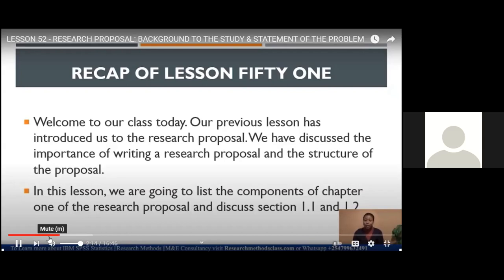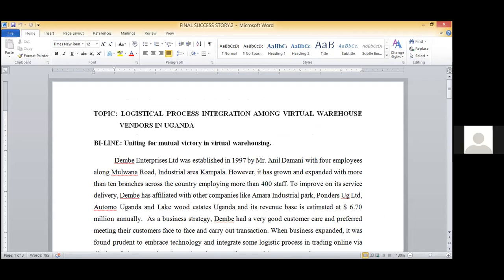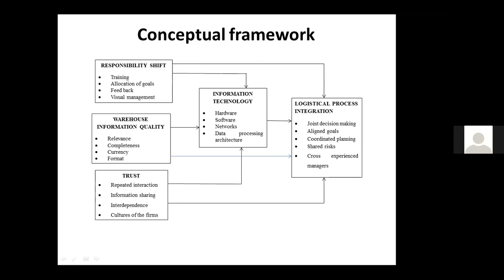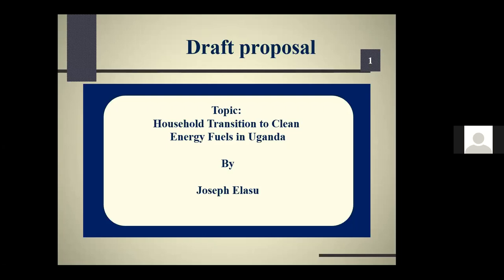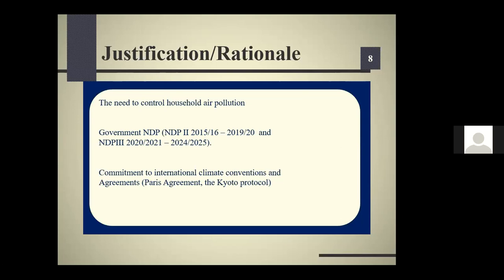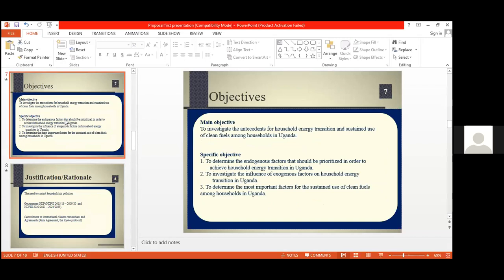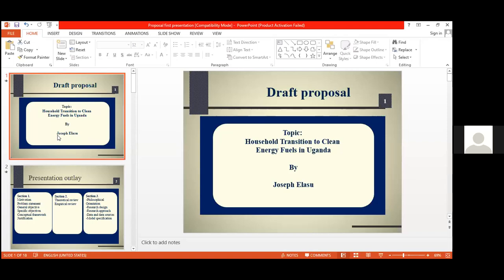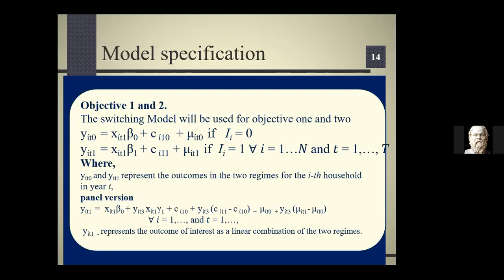PhD2 Introduction Chapter One June 03, 2022